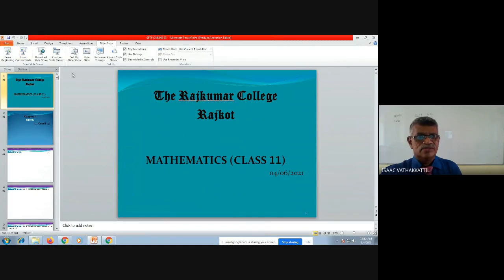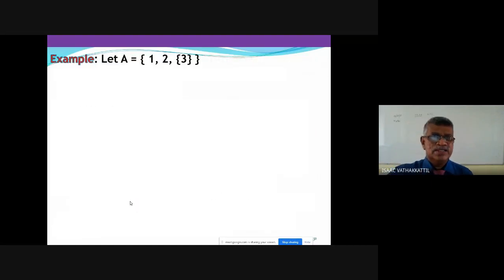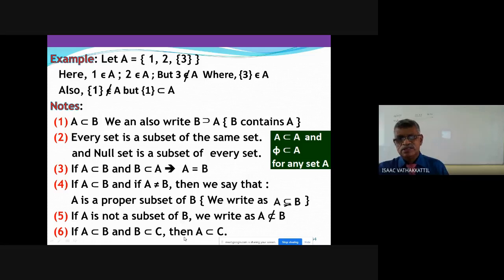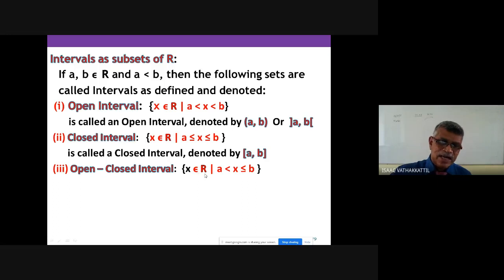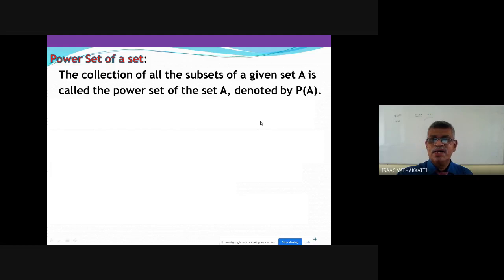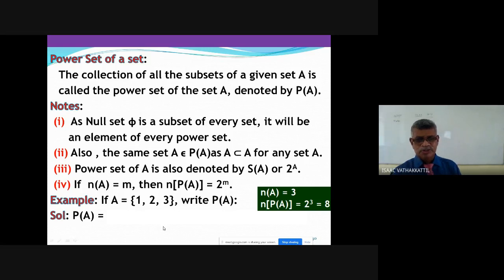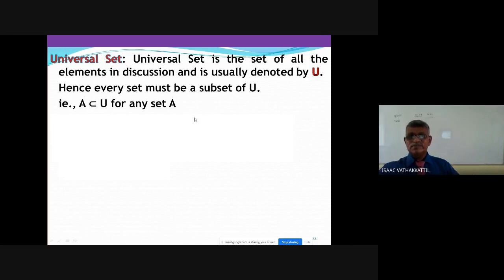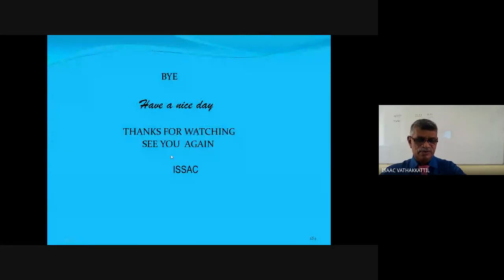11A MATHS CHAPTER 1 PART 3